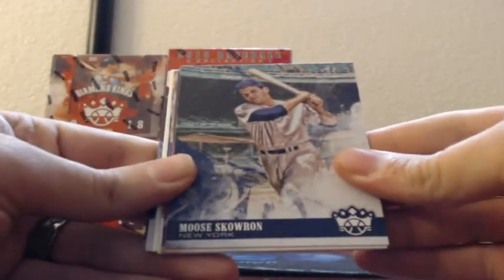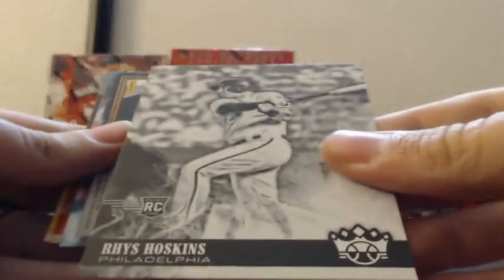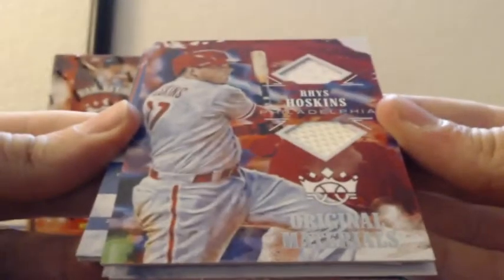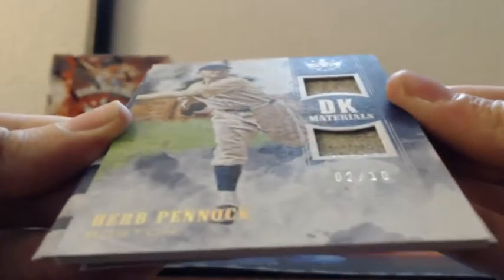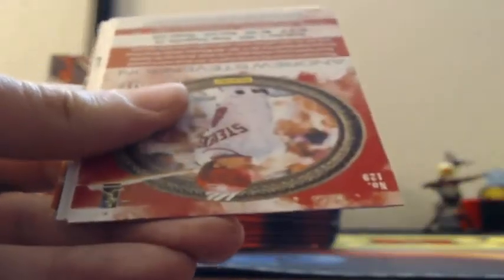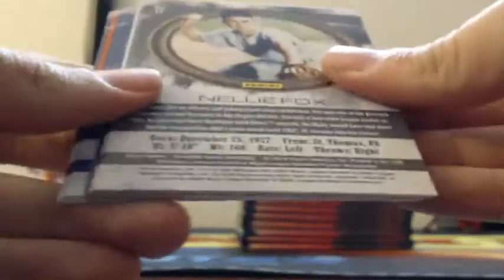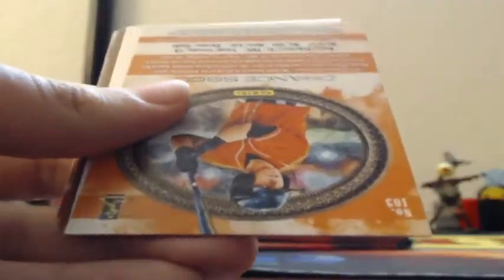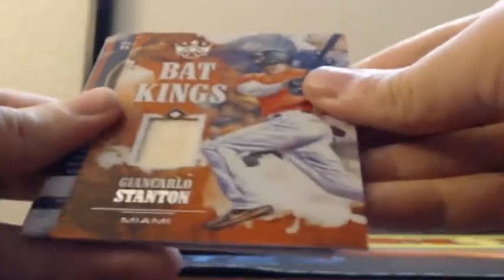2018 Panini DIAMOND KINGS Baseball 6 Box Half Case Break 4-27-2018 (HOLY GRAIL PATCH AUTO!)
2018 Panini DIAMOND KINGS Baseball 6 Box Half Case Break 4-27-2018 (HOLY GRAIL PATCH AUTO!)